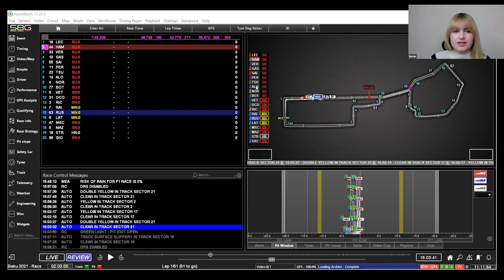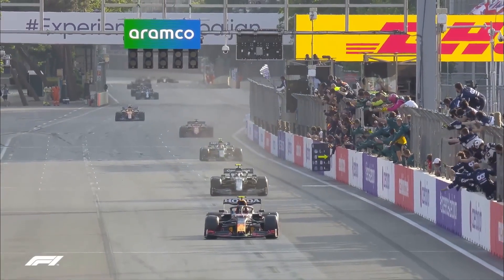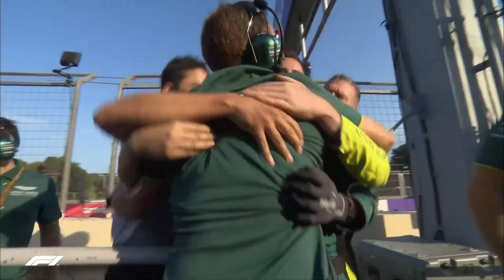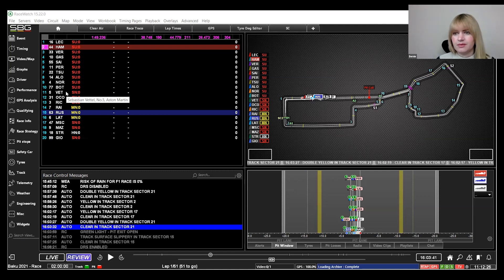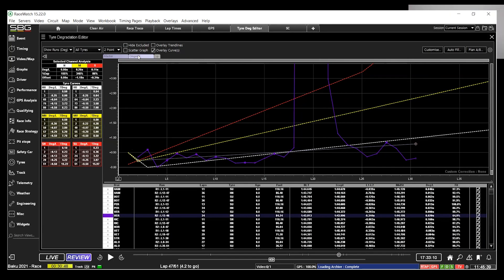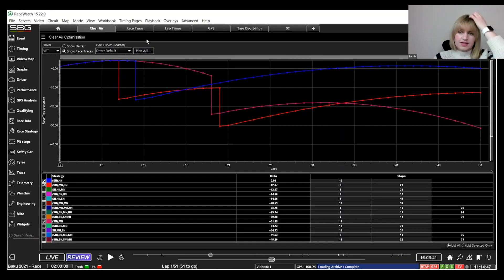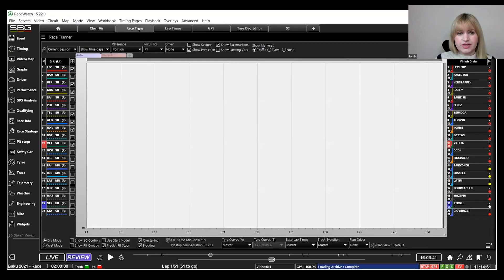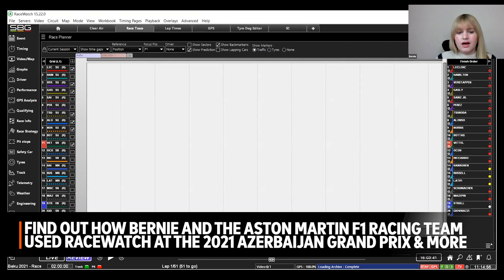Pitwall to the Sidelines: How Formula 1 Teams Optimize Race Strategy and Analysis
Join us as Former Head of Race Strategy for Aston Martin’s F1 Team, Bernadette Collins, uses real examples from F1 competitions to help us break down the nuances of RaceWatch technology and how their usage can be applied to other sports including football, rugby, and more.

Bernadette will discuss how teams capture more than 1,000 data points per second to power over 2 million predictive simulations. This is done through every stage from practice sessions to qualifying, and executing on race day. Every turn, spec, and predictive simulation is met with analytical precision.

In this webinar, you will learn:
- The technology powering F1 team’s analysis Use of predictive simulations to impact performance outcomes
- How, in the future, sports like football and rugby can harness this tech